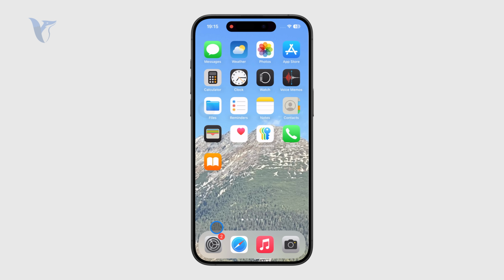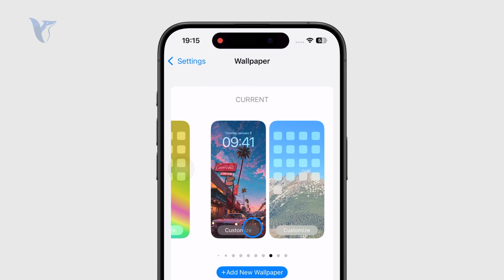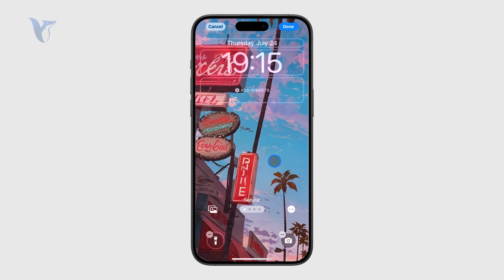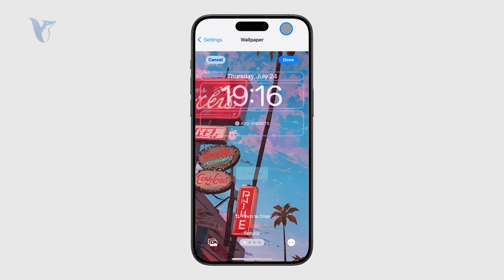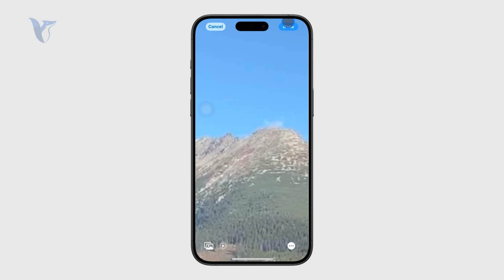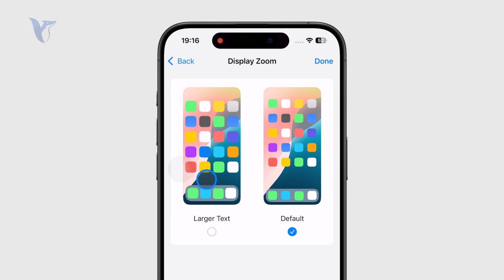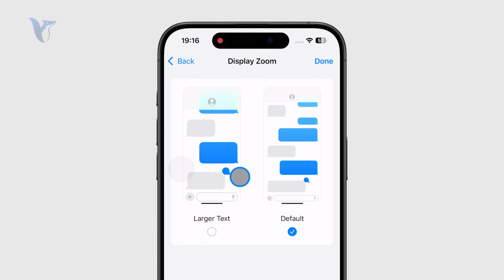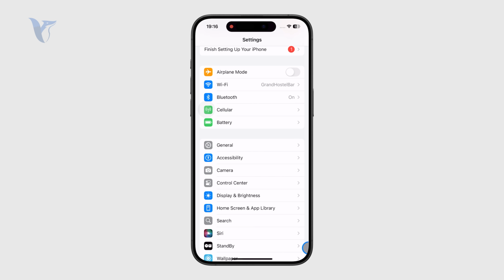How to Make Background Appear Closer on iPhone (tutorial)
Want to create a dramatic, close-up look with your iPhone camera? In this video, we’ll show you how to adjust settings and positioning to make your photo background appear closer for that pro-style effect.